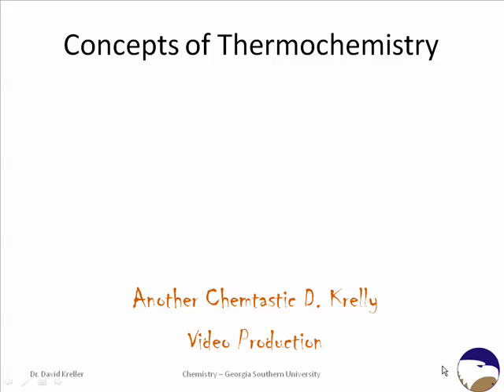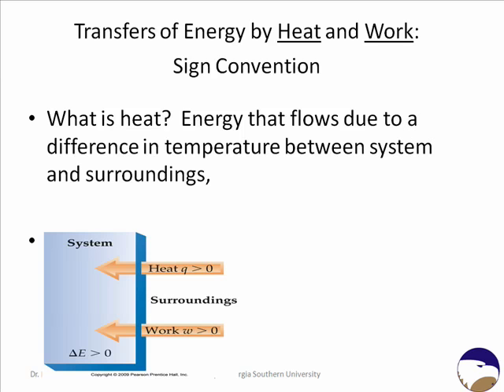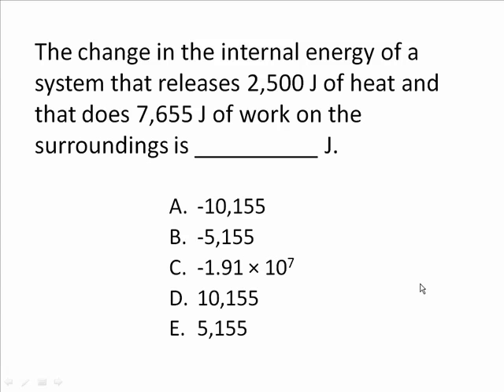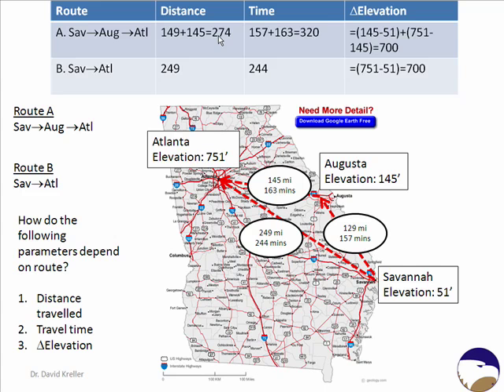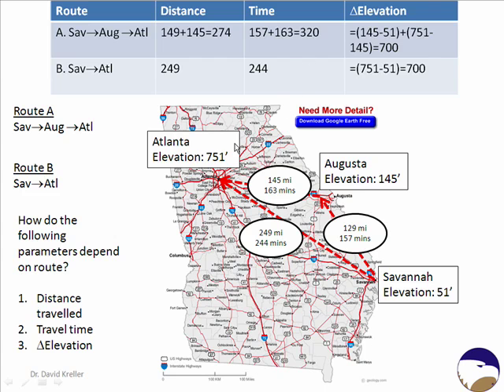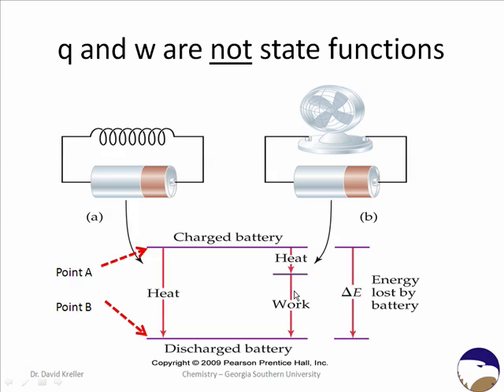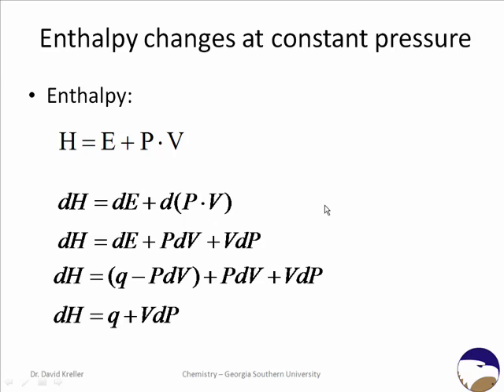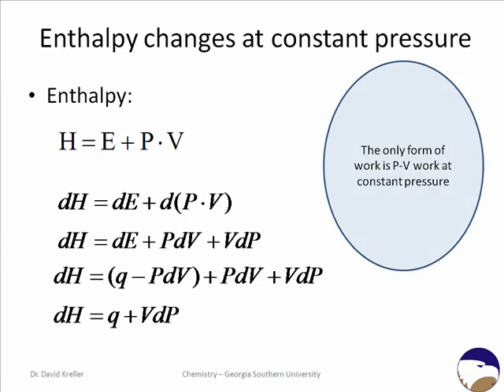Thermochemical Concepts - Part 2